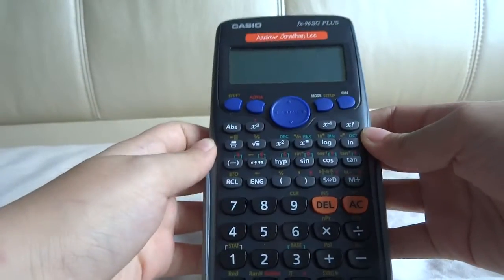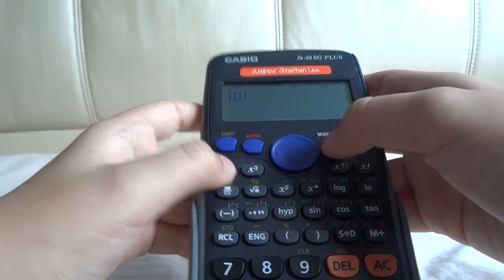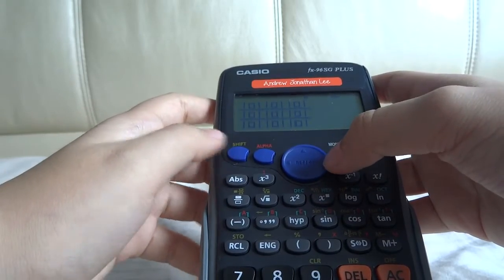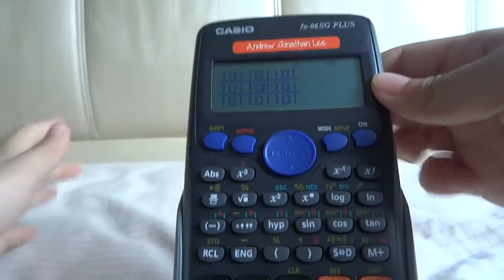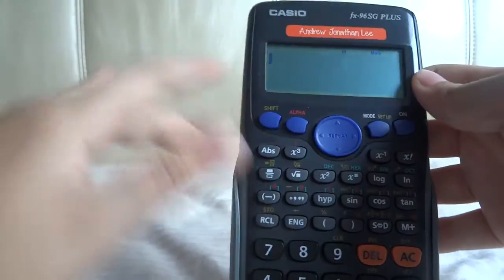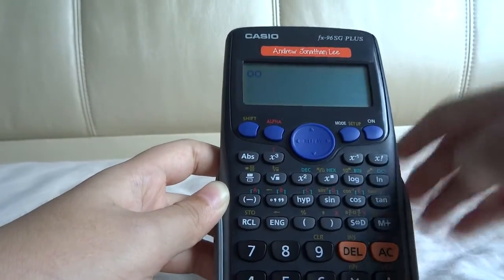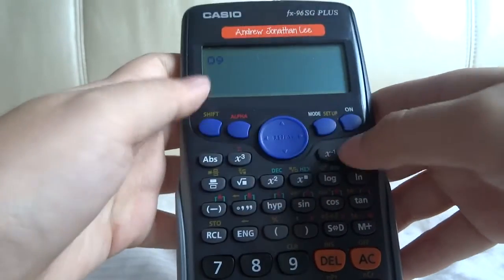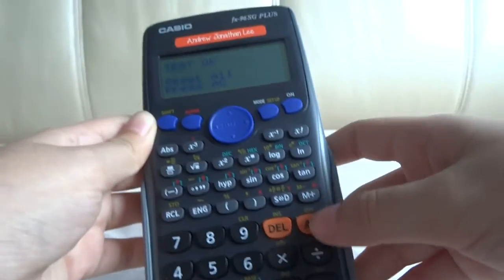Type patterns/games on this calculator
Follow-up tutorial. Model is fx-96SG PLUS by Casio.